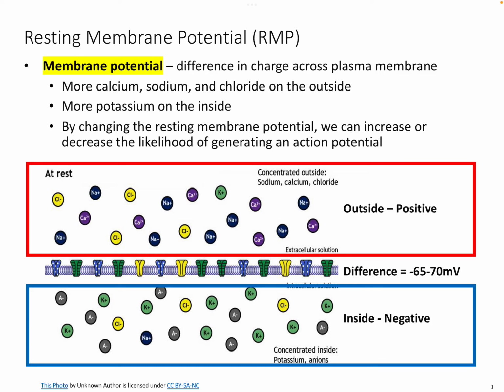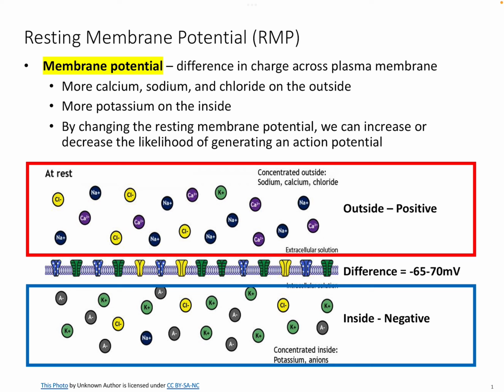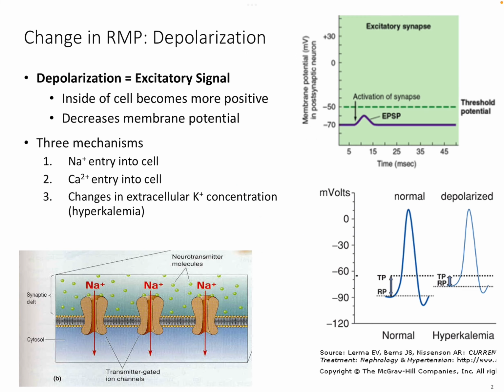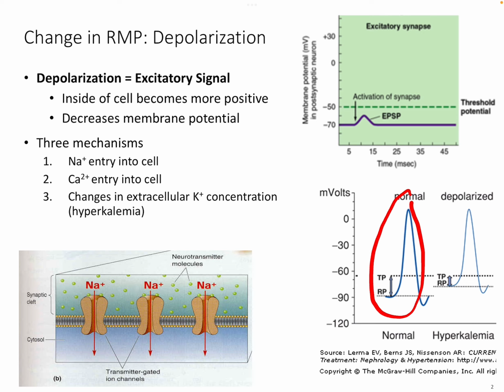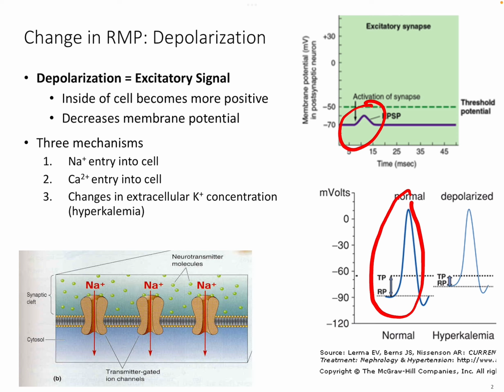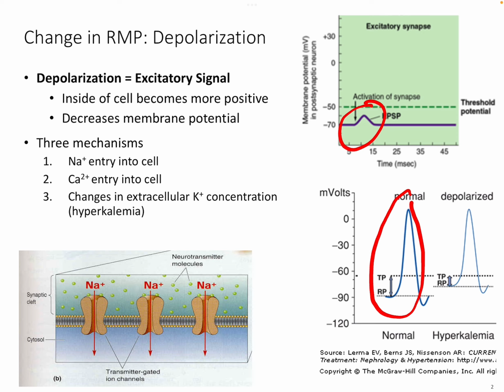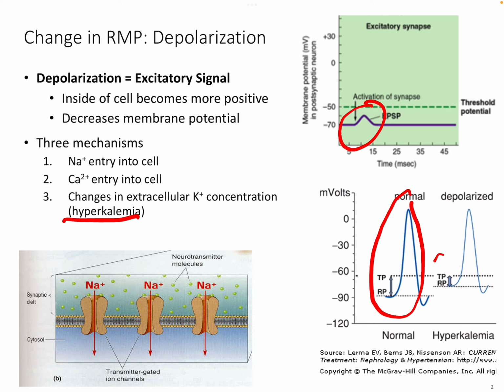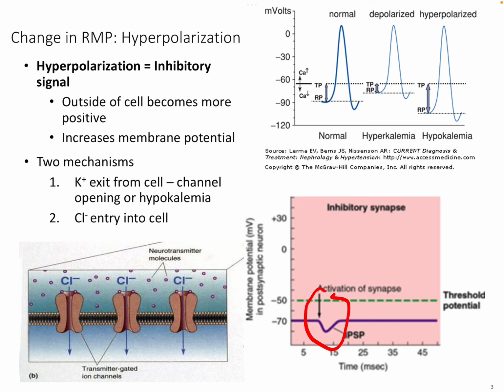Changing the Resting Membrane Potential